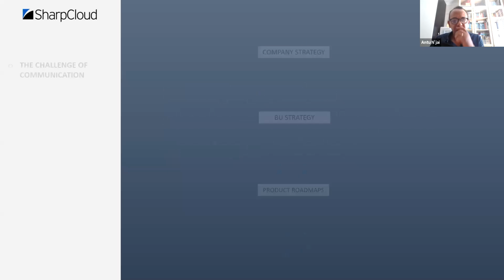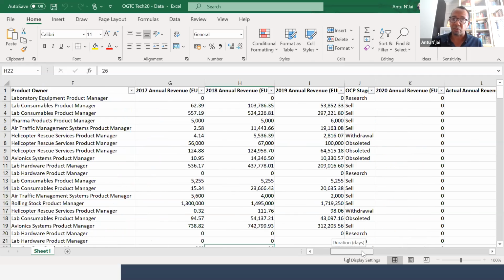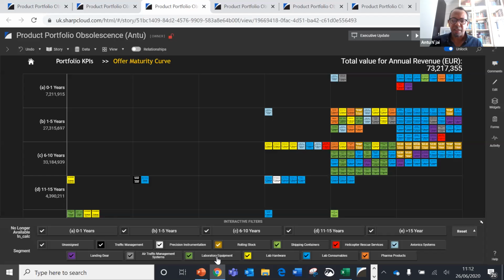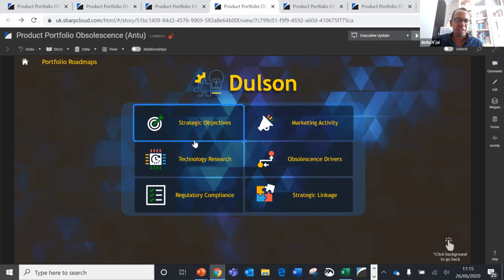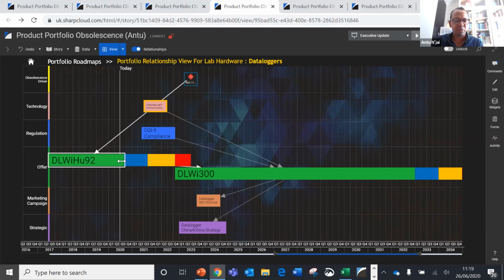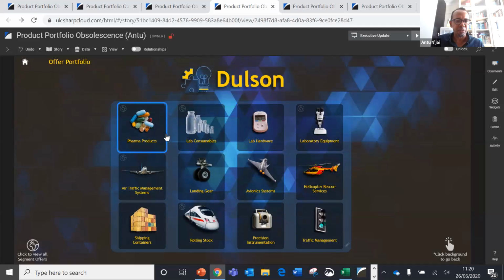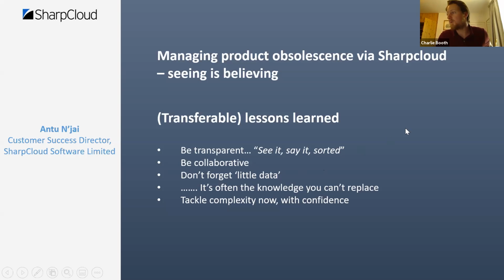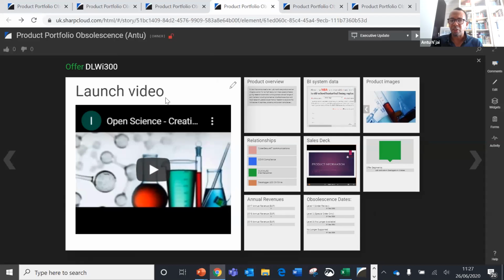Tech20 Virtual: Managing product obsolescence via Sharpcloud – seeing is believing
Antu N’jai, Customer Success Director, SharpCloud Software Limited

For many organisations, product portfolios are notoriously complex to manage, not least when it comes to obsolescence. Antu N’jai, Customer Success Director at SharpCloud Software, will set out how one leading product/component manufacturer brought technology, marketing, compliance and executive teams together to rise to the challenge.

Antu N'jai’s Bio:

Antu N'jai, is Customer Success Director at SharpCloud, and over the past decade has worked closely with major oil and gas, government and commercial companies; helping them solve complex problems through visualisation of their strategic portfolios using SharpCloud.

What is Tech20 Virtual?

Tech20 features world-leading experts, exploring the latest tech trends, asking big questions and sharing big ideas. Tech20 is a social showcase for speakers presenting technology focused topics. A unique format. 20-minute presentation, 20-minute Q&A. Tech20s aim to inspire & innovate, discover new or surprising technologies, challenge technologies and release the spark within! Our weekly Tech20 events are open to everyone of all ages, from all industries and professions and are free to attend.